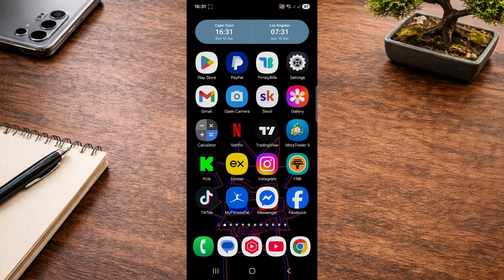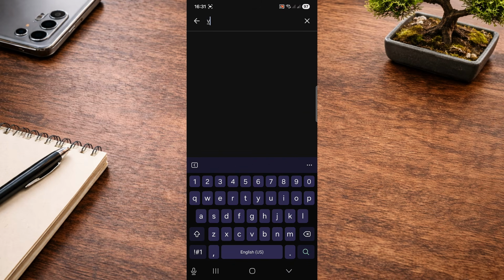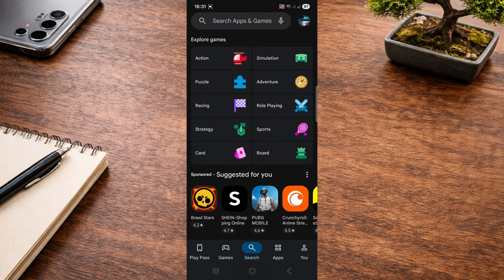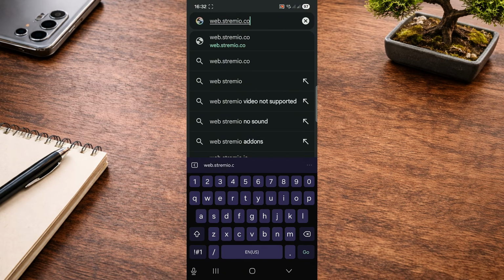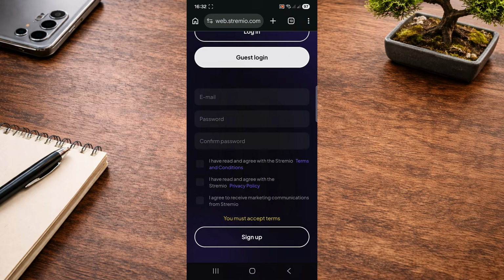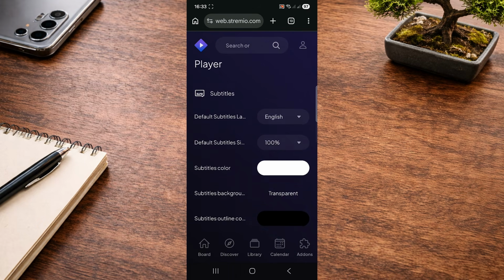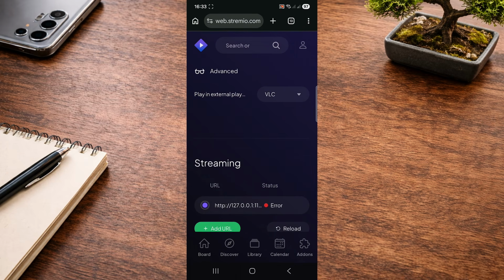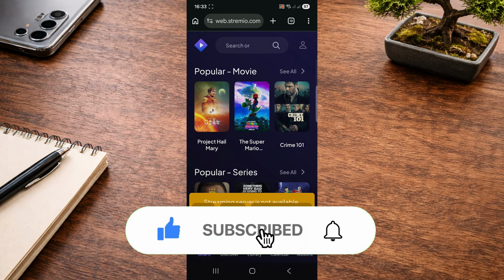How To Use Stremio Android (2026)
Learn How To Use Stremio Android (2026)